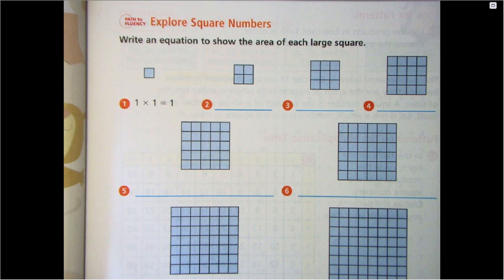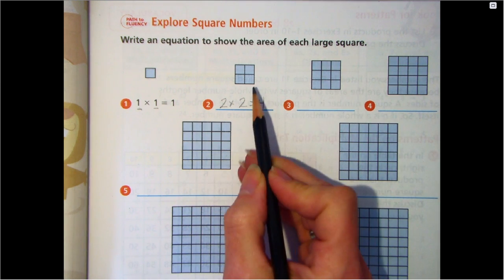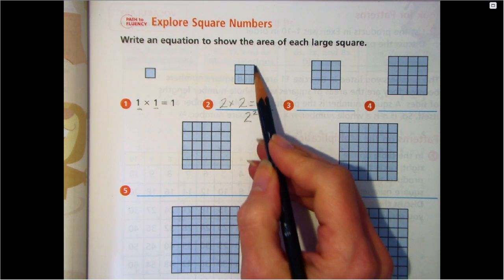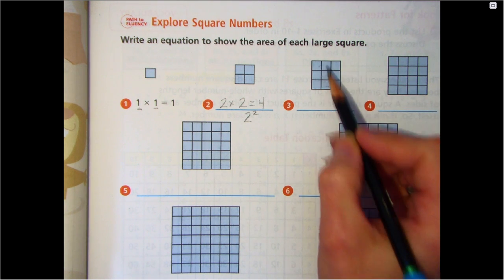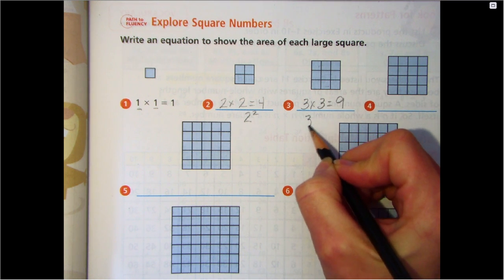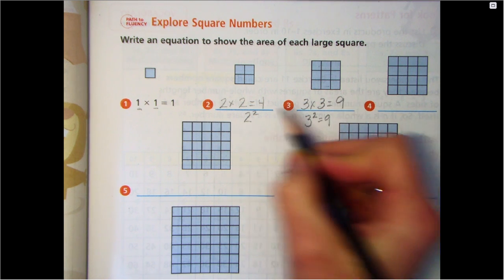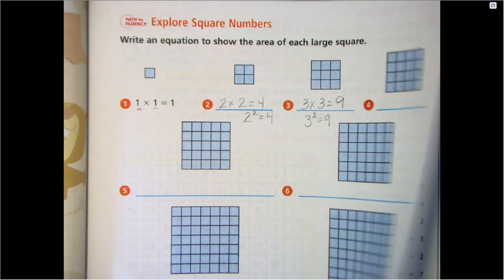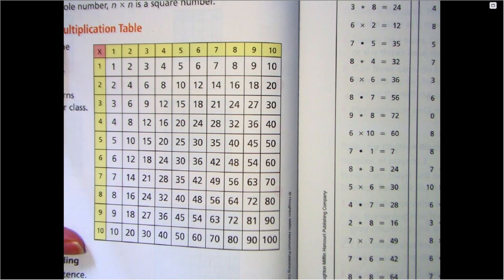Math Unit 2 Lesson 6 Square Numbers